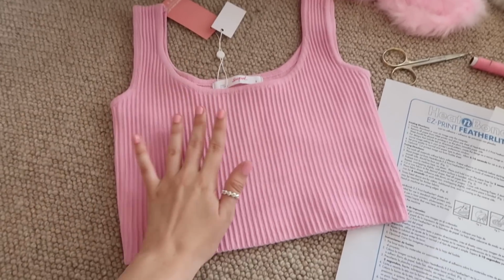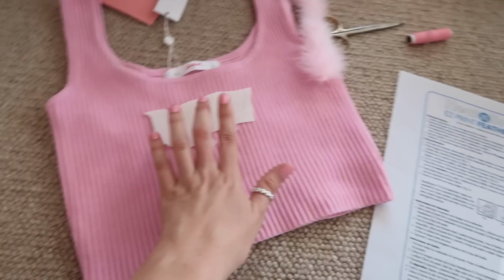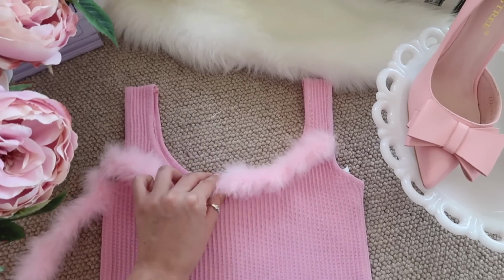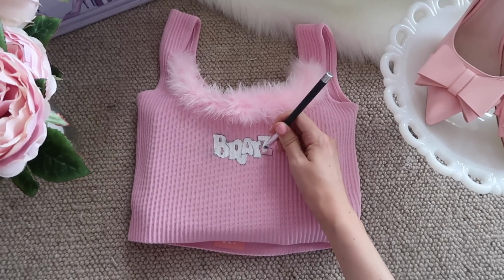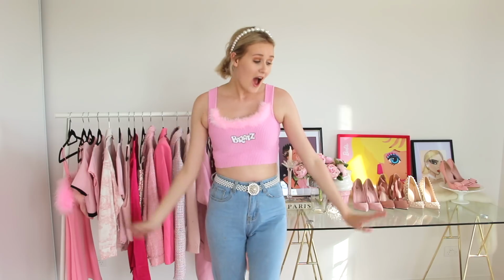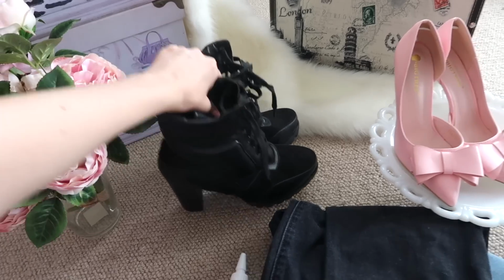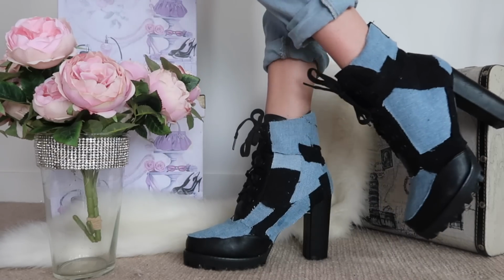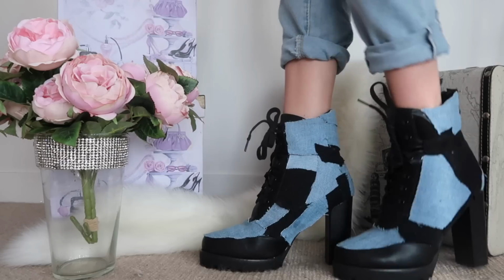DIY DOLLSKILL X BRATZ CLOTHES!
It's time for another DIY video! Today, I am showing you how to DIY your very own Dollskill x Bratz sold out top and sold out high heels!

Amazon wishlist

Denim high heels
(Exact heels I used are no longer available, but theres are pretty similar!)

I love you so so much,
Annalise xox